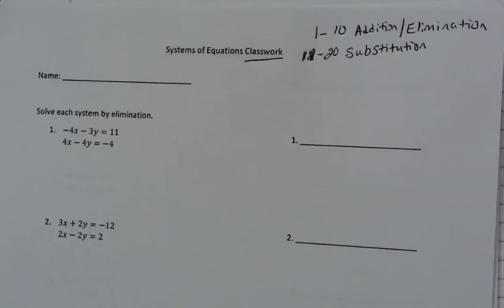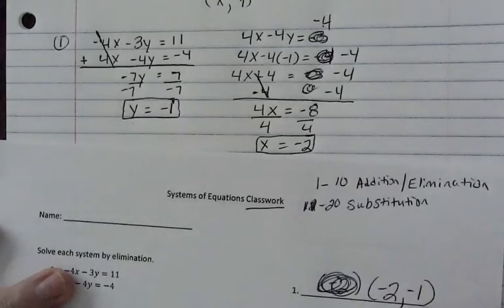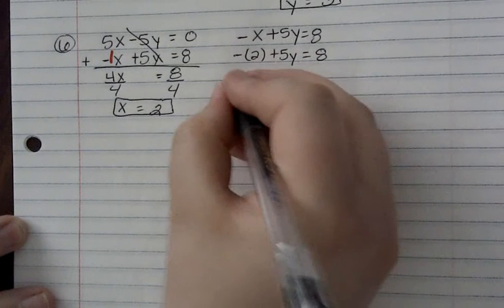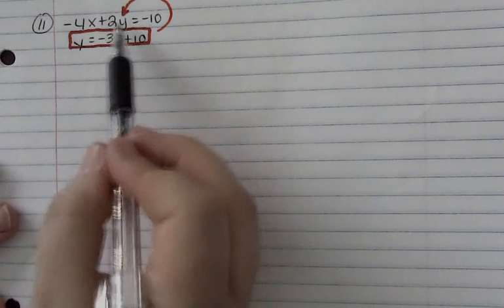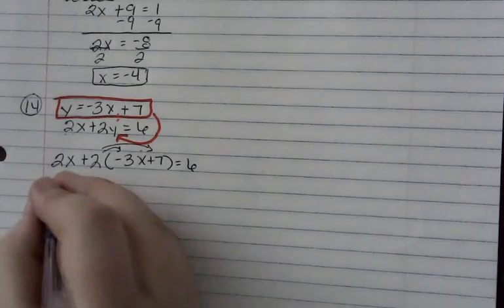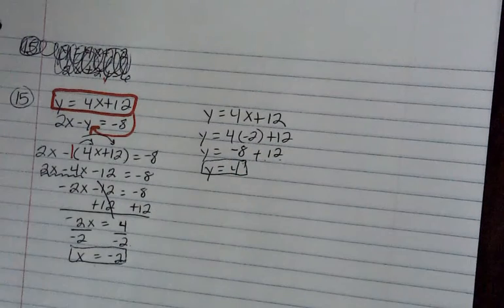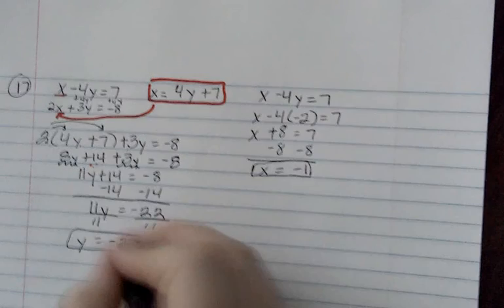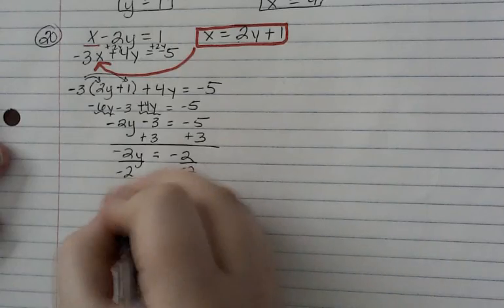Systems of Linear Equations